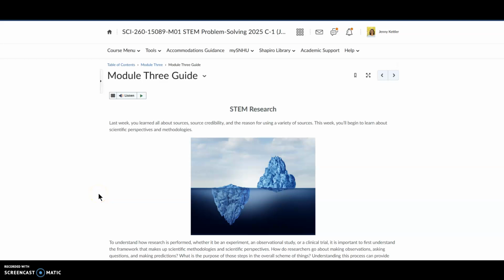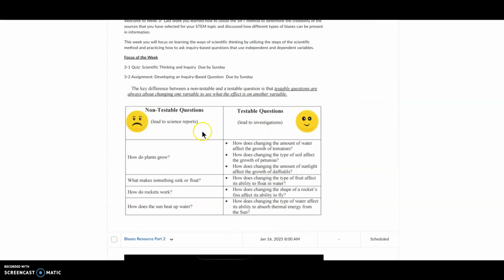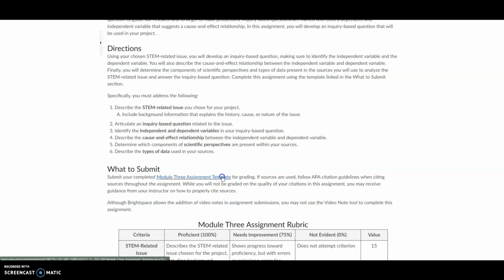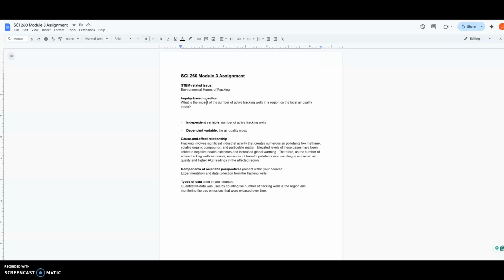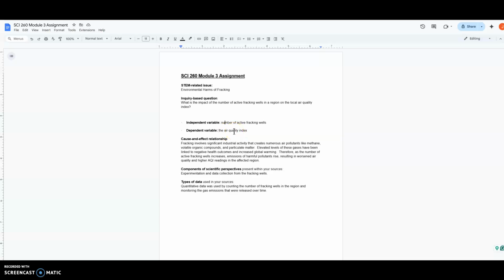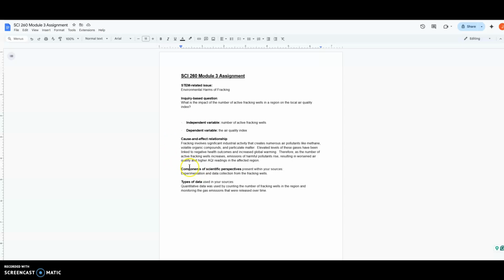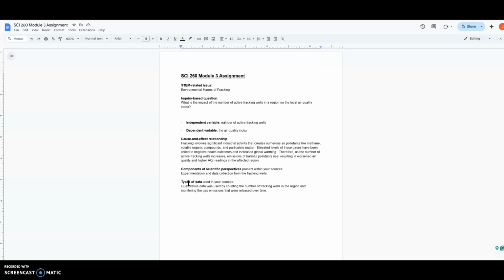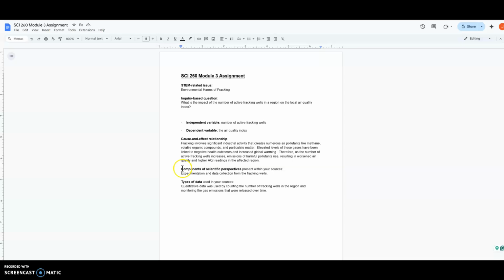SCI 260 Mod 3 Assignment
SCI 260 Module 3 Assignment